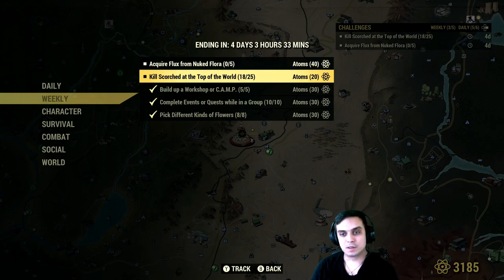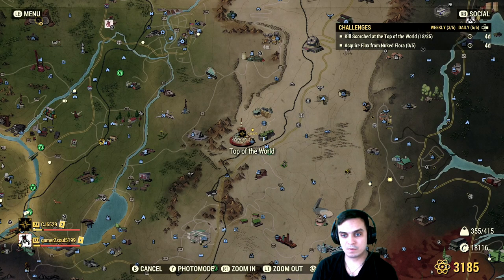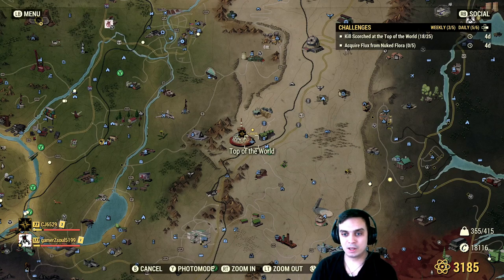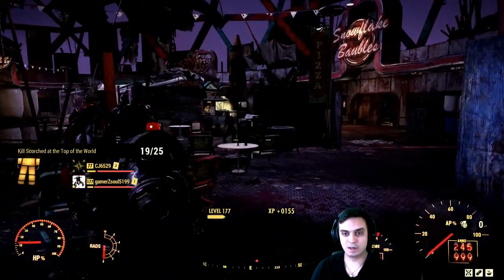Kill Scorched at the Top of the World (Fallout 76 Weekly Challenge)